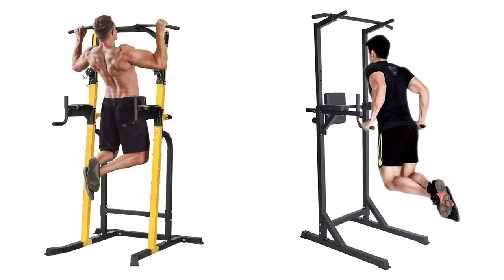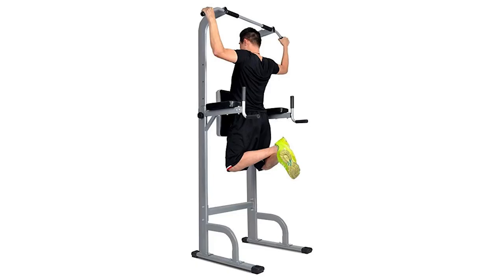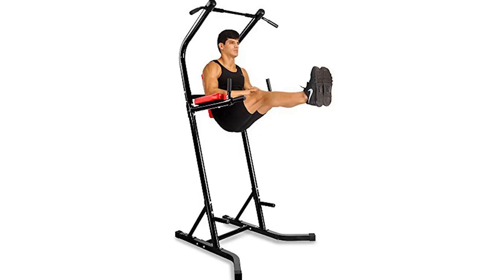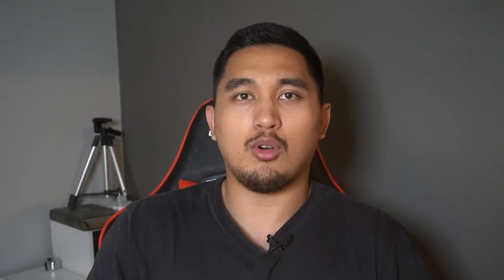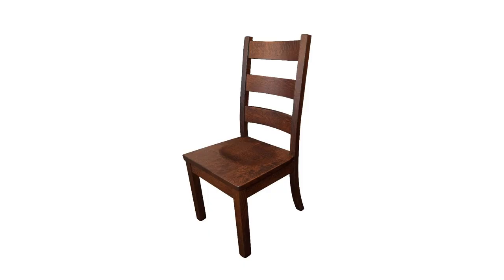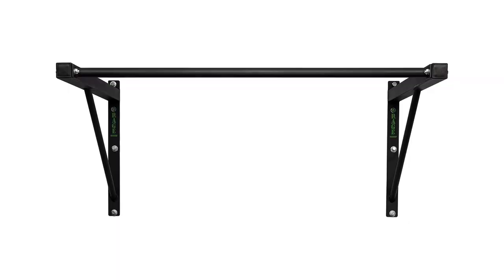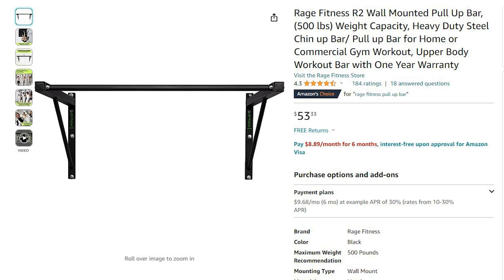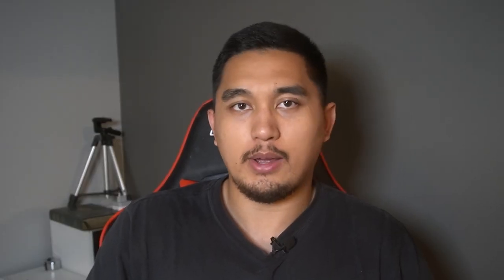How to Build A Home Gym for Streetlifting! (under $500)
Timestamps:
0:00 Intro
0:22 DON'T Buy a Power Tower
2:05 DON'T Buy Plyo Boxes
2:47 DON'T Buy Dip Attachments
3:20 Rage Fitness Wall-Mounted Pullup Bar = $52
4:42 X-Mark Dip Station = $127
6:08 Rogue Fitness Dip Belt = $62
7:39 16KG,24KG,32KG Kettlebells = $246
9:44 Outro

TOTAL = $487

Links To All Home Gym Equipment:
*Rage Fitness Pullup Bar*

*X-Mark Dip Station*